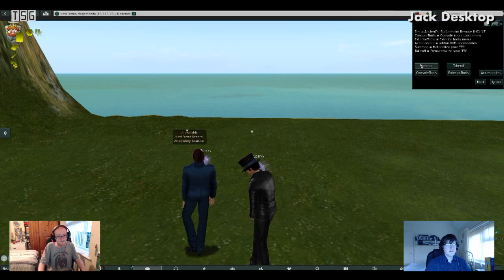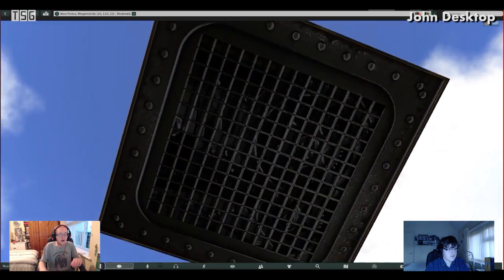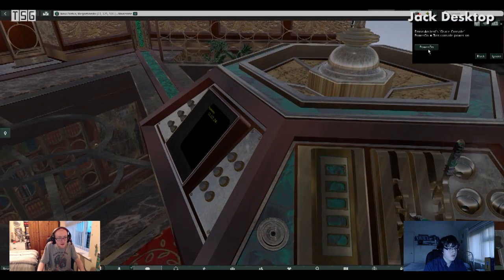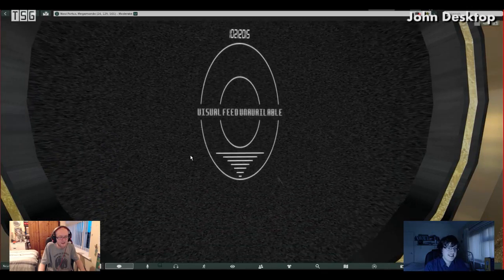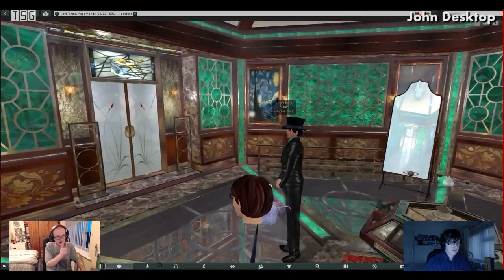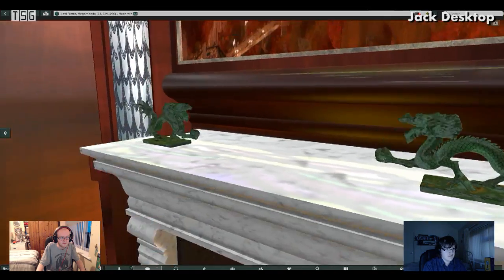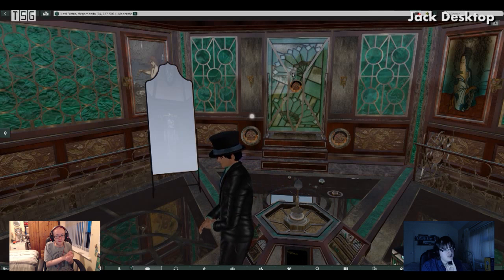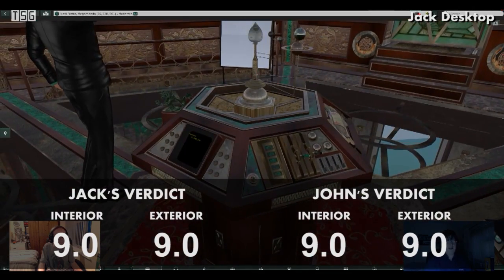"GRACE CONSOLE": HoO TARDIS CONSOLE REVIEW (Second Life)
This review video looks at the Grace Console, designed and created by Hands of Omega (HoO).

Loosely based on Tom Baker's Season 14 TARDIS interior with a touch of ancient china thrown into the mix, this TARDIS proved itself to be something of a warm and relaxing type that makes you feel right at home!

Enjoy and let your geeky side out! Toodles :D!